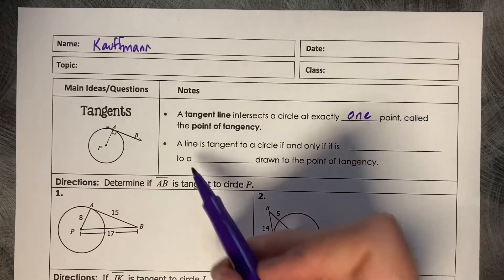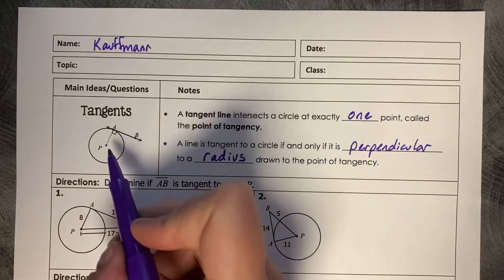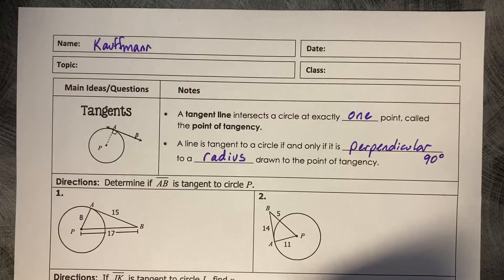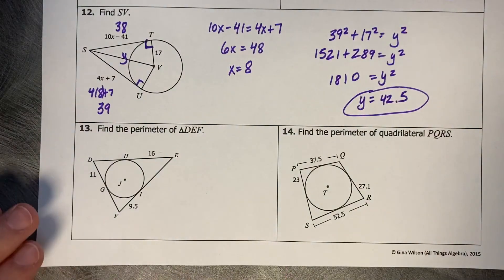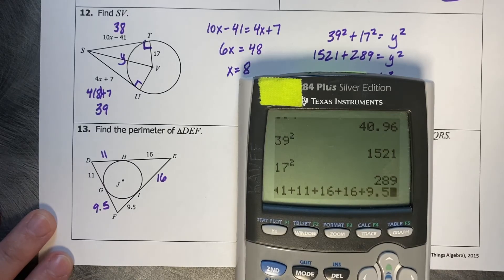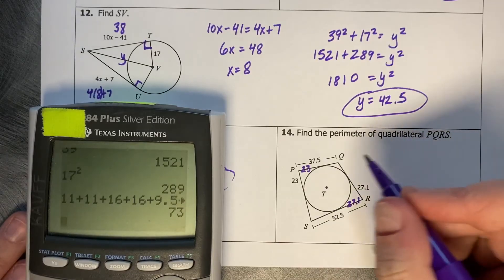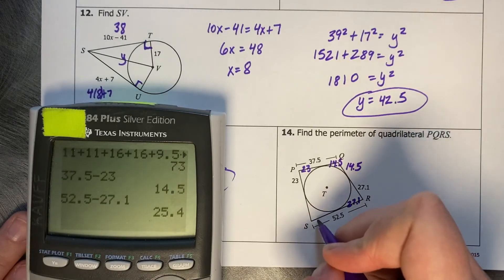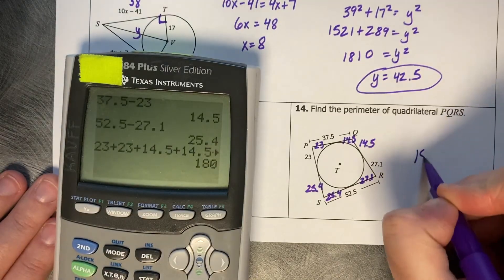Circles: Tangents - Geometry